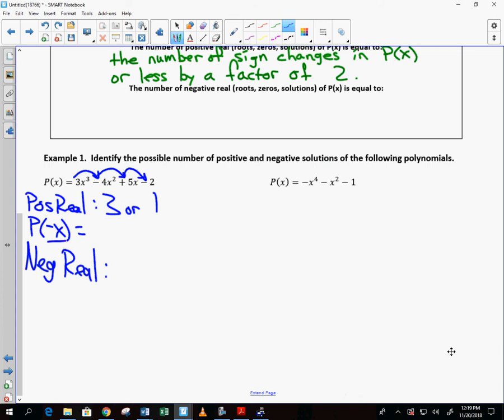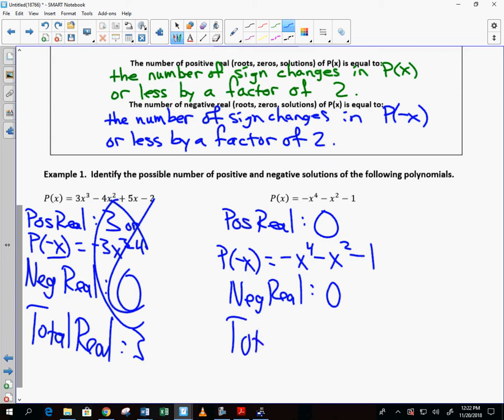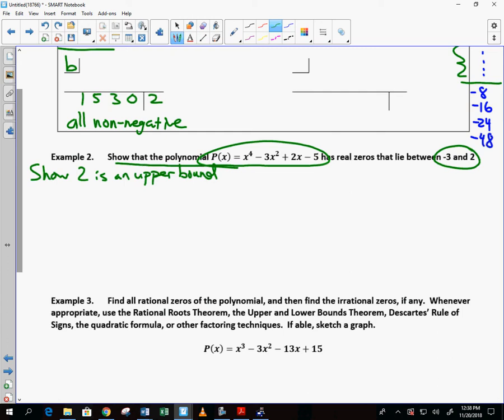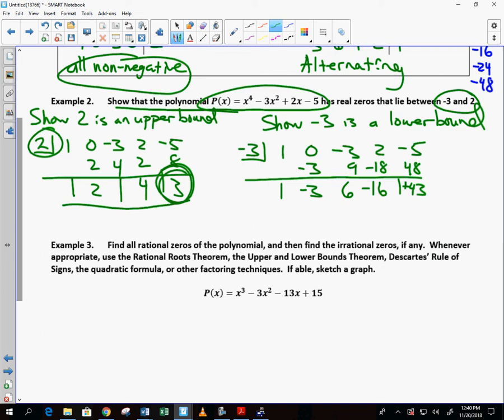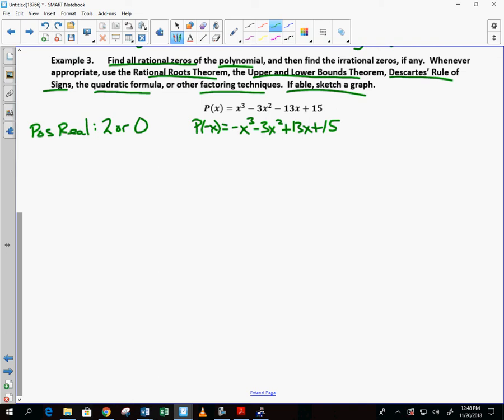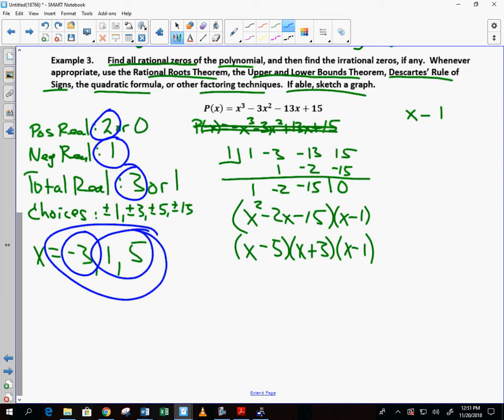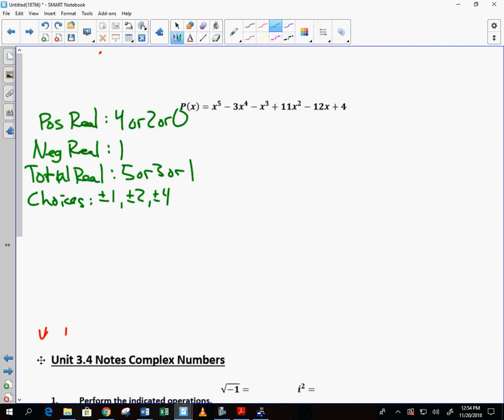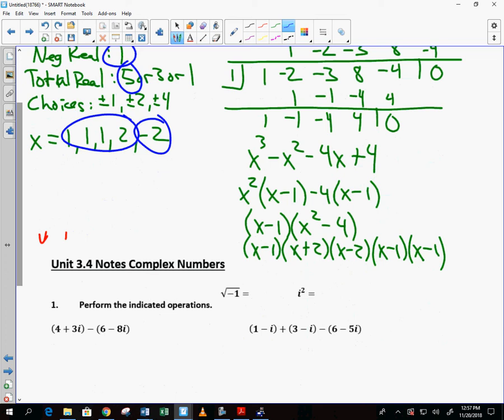College Algebra Unit 3.3 Notes Rule of Signs and Upper and Lower Bound Theorem 2018